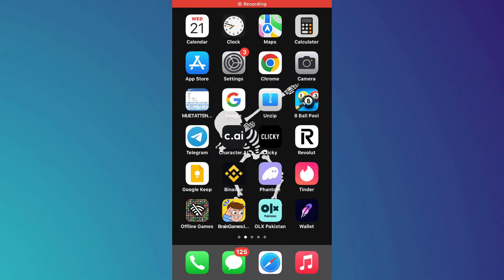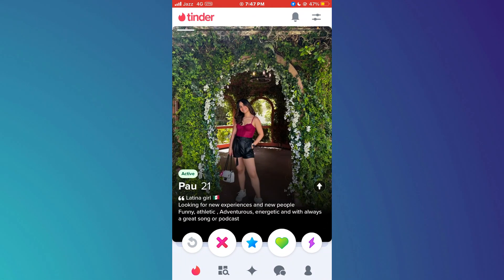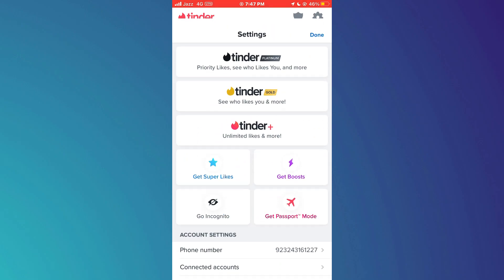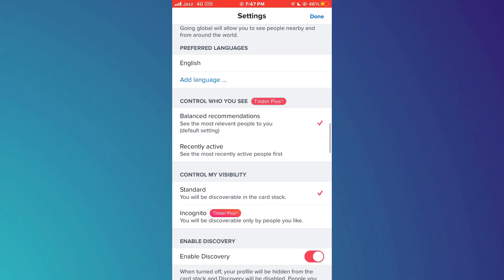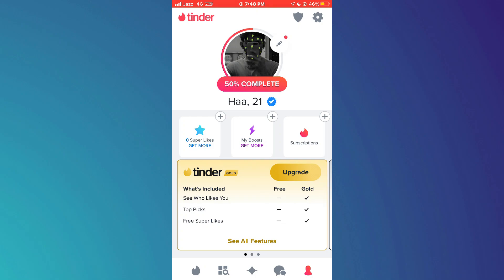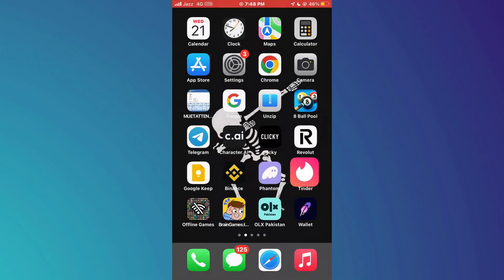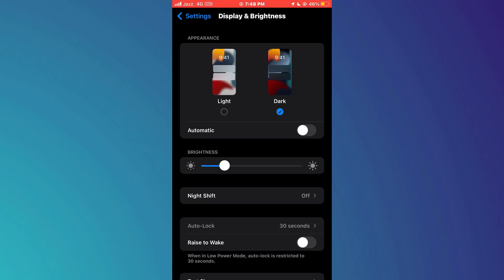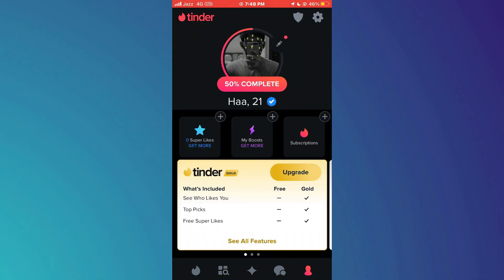How to Apply Dark Mode on Tinder | Enable Tinder Dark Mode (2024)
Learn how to enable Dark Mode on Tinder in this easy-to-follow tutorial. Whether you're using iOS or Android, we'll walk you through the steps to switch to Dark Mode, making your Tinder experience easier on the eyes. Stay updated with the latest features in 2024!